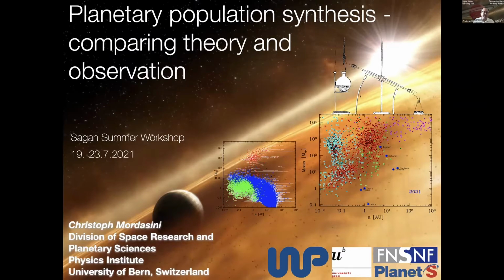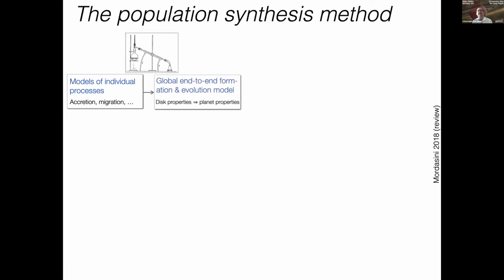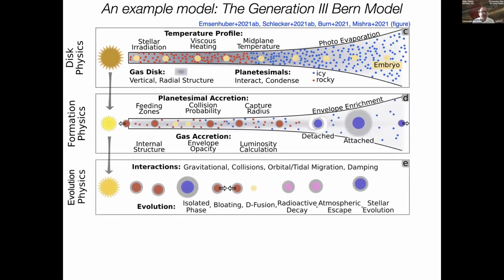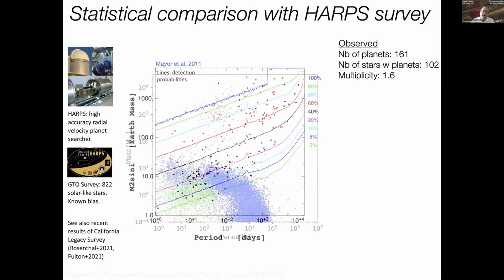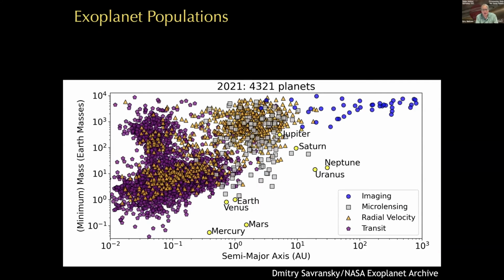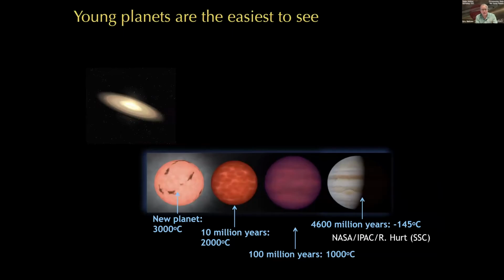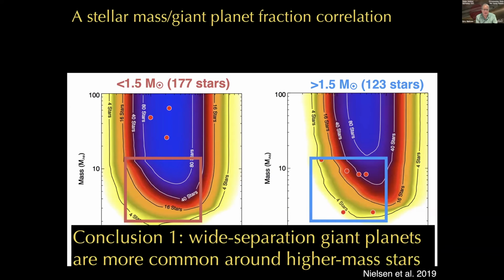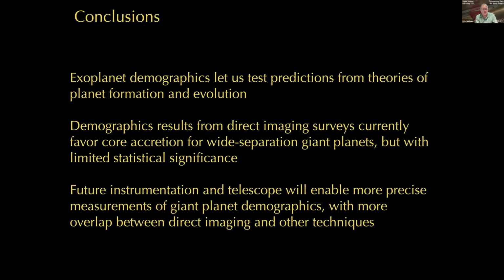Panel: Planet Population Synthesis and Planet Demographics (Confronting Theory and Observations)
Summary and Discussion presented by Christoph Mordasini (Univ. of Bern) and Dr. Eric Nielsen (NMSU) for the 2021 Sagan Summer Workshop on Circumstellar Disks and Young Planets.